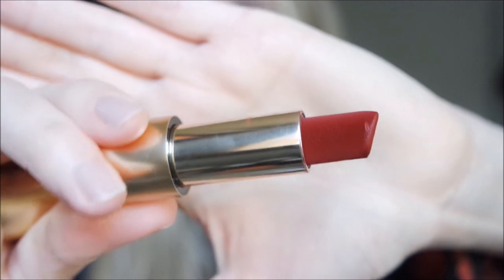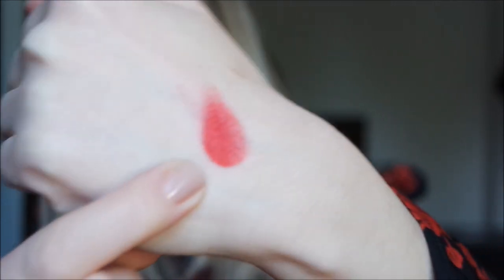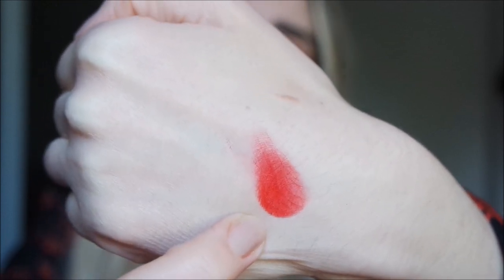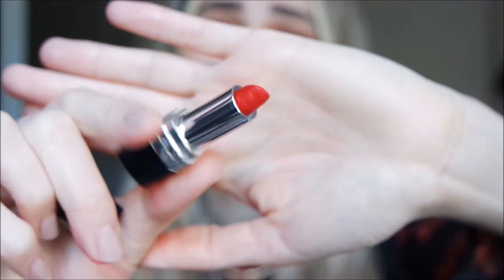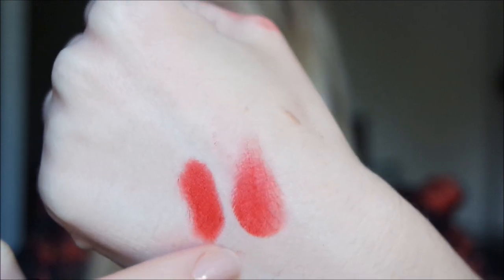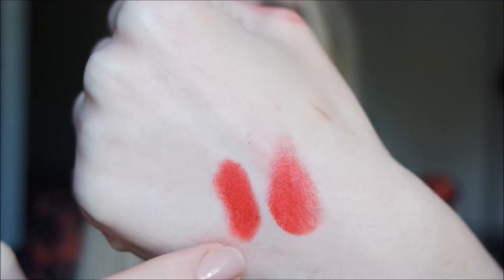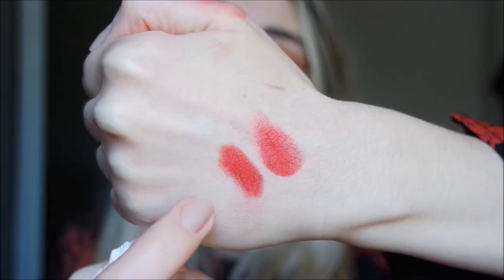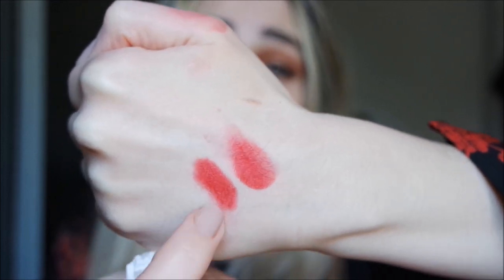New Rouge Dior makeup VELVET 999 Lipstick 2021||vs LISA ELDRIDGE VELVET RIBBON and mat formula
Hi in this video I compared the new 999 Rouge Dior Velvet to Lisa Eldridge Velvet Ribbon and to the 999 mat finish.
These red shades go perfectly for  S.Valentine's makeup look ;)

F A C E B O O K
T W I T T E R
W E B S I T E
Thx xo